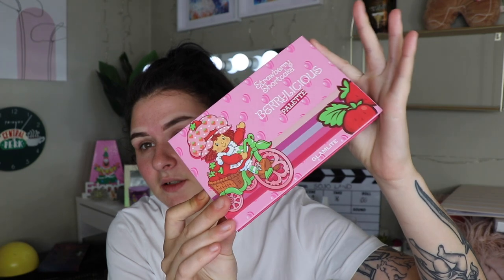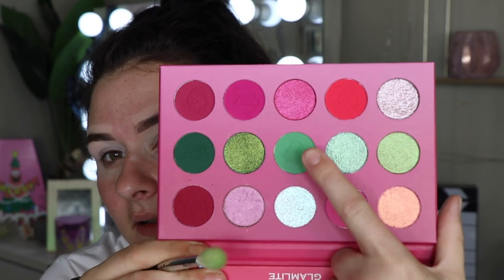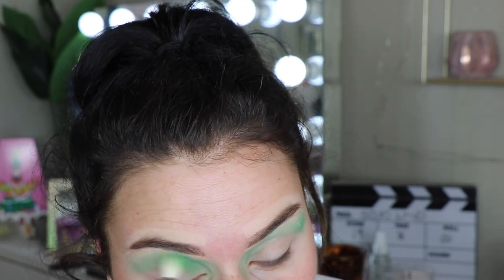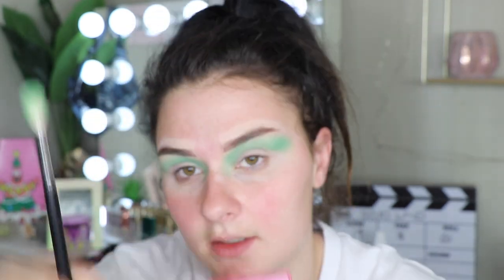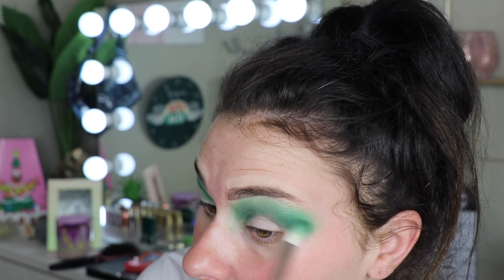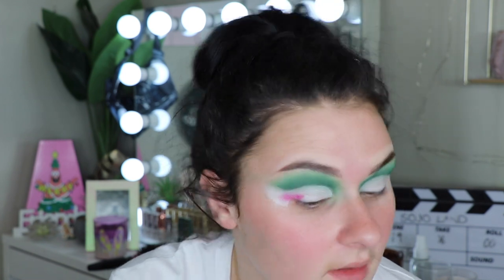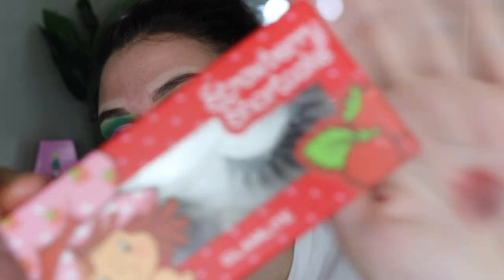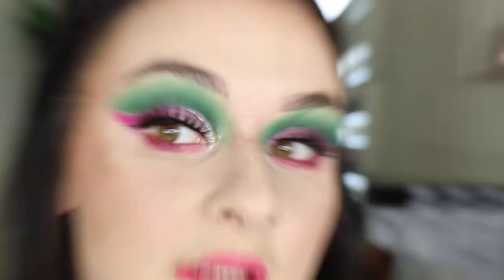GLAMLITE X STRAWBERRY SHORTCAKE COLLECTION! SoJo Beauty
Hey guys, I tried out the Strawberry shortcake collection, enjoy!